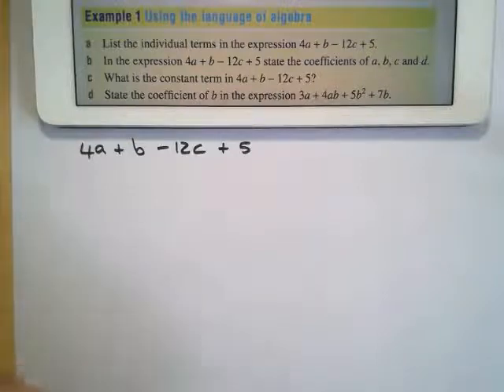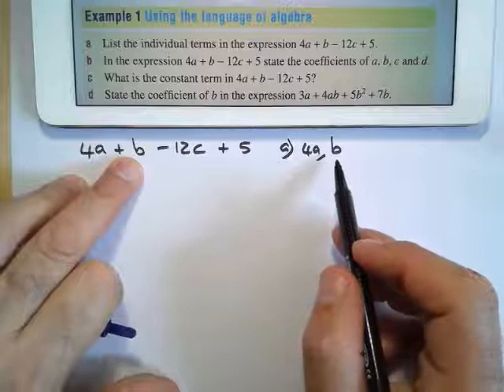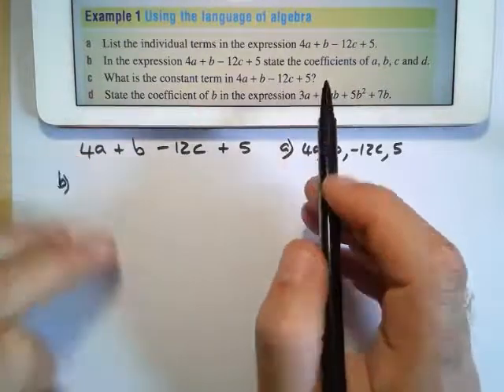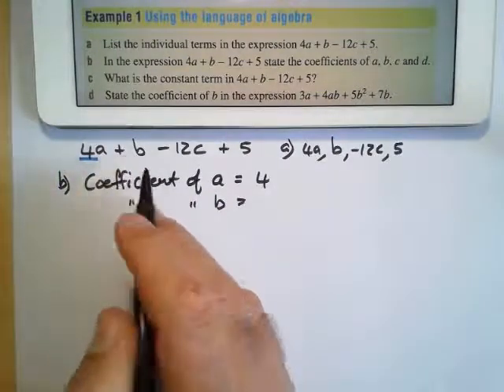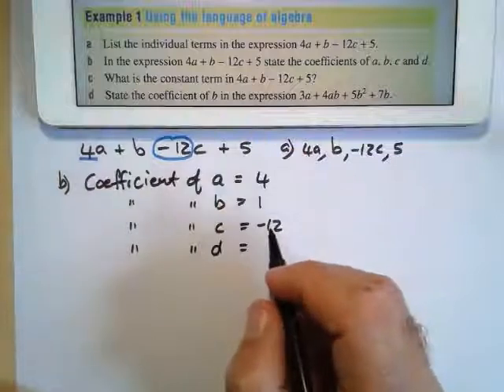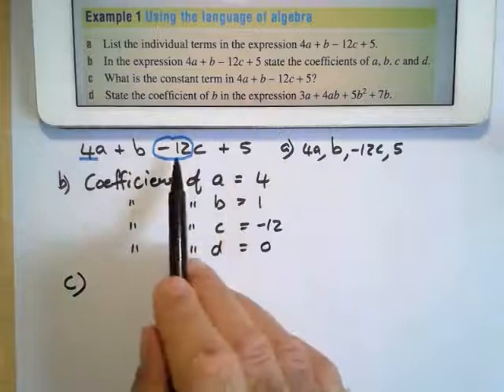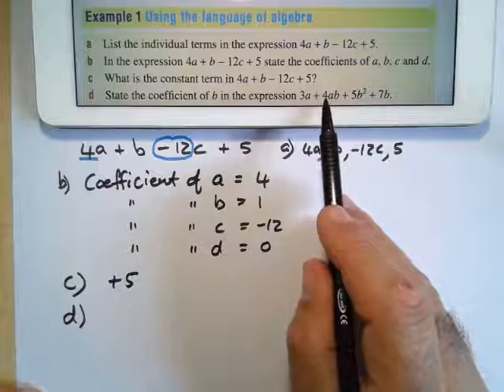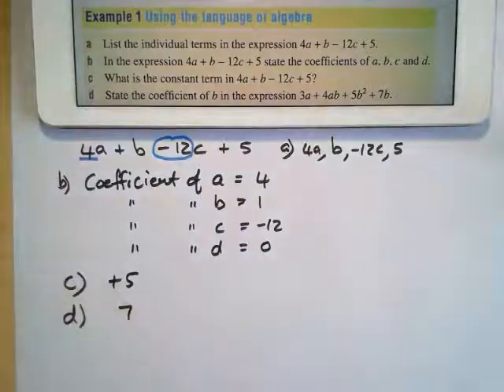8:5A:b:WE1:Using algebraic language